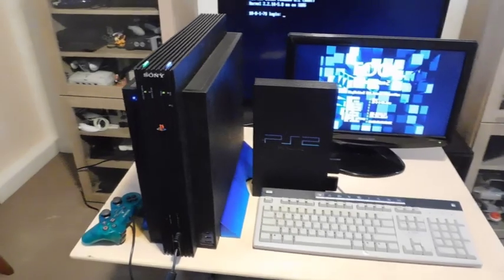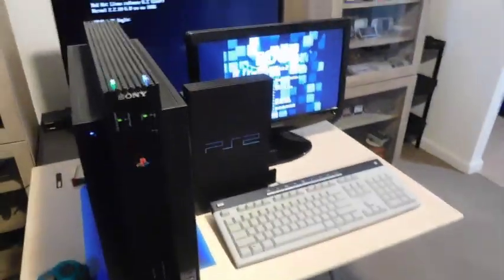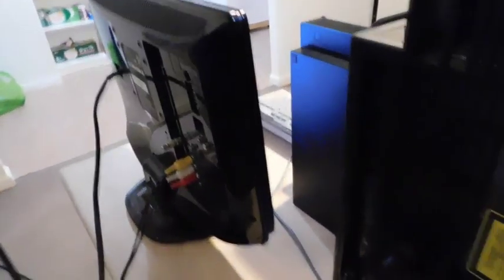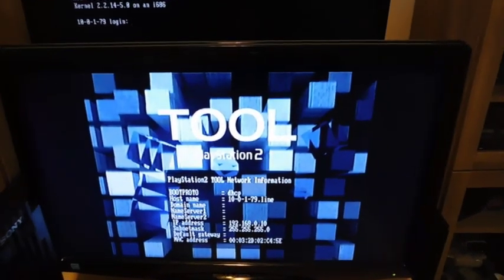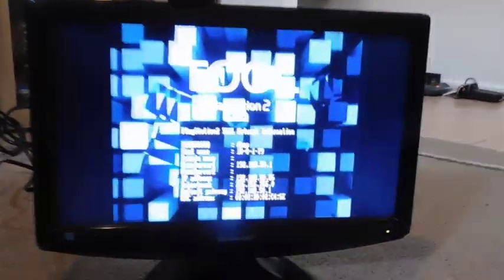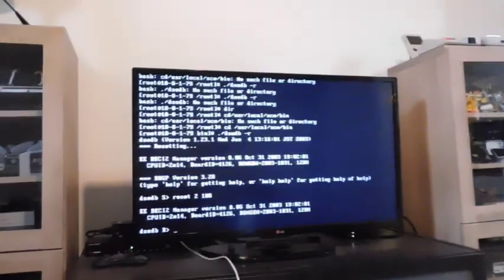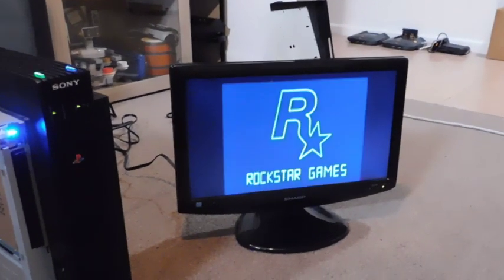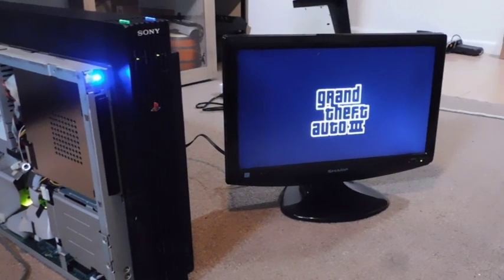PS2 TOOL - A PlayStation 2 dev unit! Repair and demonstration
The PS2TOOL is a dev kit that was released by Sony for the development of PlayStation 2 games. This gigantic console is a combination of a linux computer and a region-free PS2. It can be used for debugging, quality assurance, and game development on an emulated DVD drive. On this FixItFriday we will repair it and make it fully functional again!